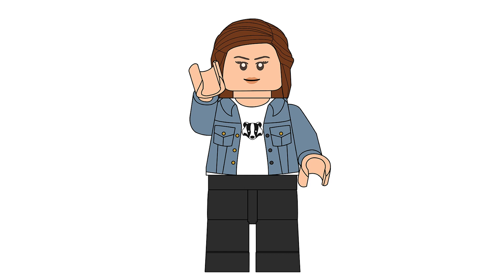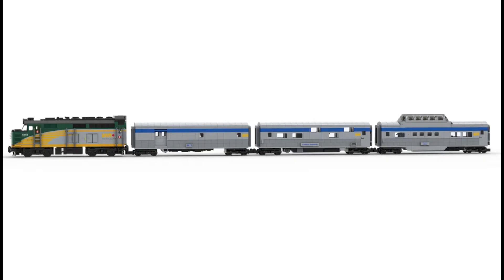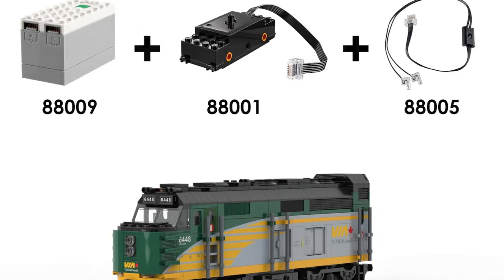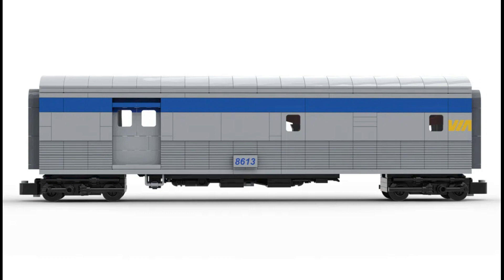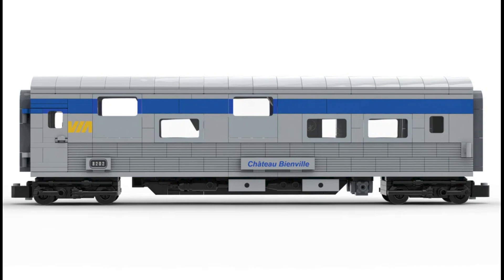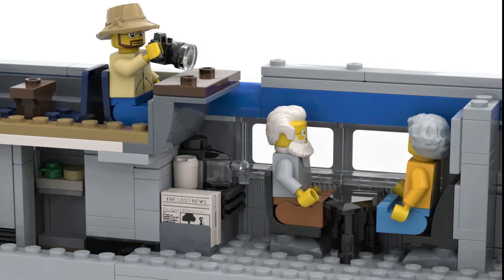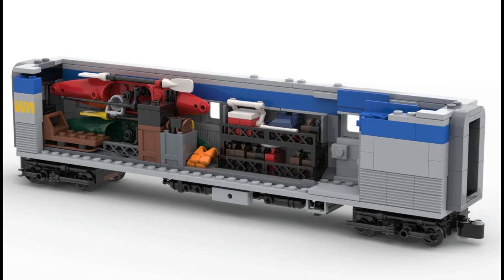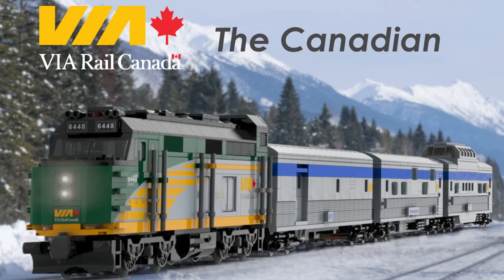Will "Via Rail Canada" Become an OFFICIAL Lego Ideas Set?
Grab your suitcases and camera! We're heading to Canada! Will this amazing train by designer NickLafreniere1 become an official set? It's a great set but in a Lego Ideas Wave with 57 projects and another train project in the Polar Express will this set be selected. We have a look at the build and speculate about it's future.